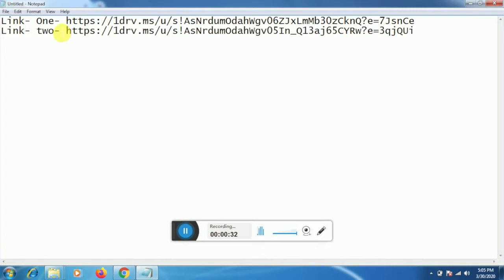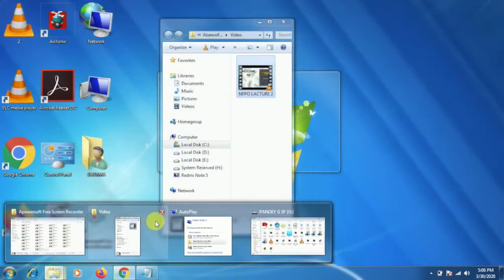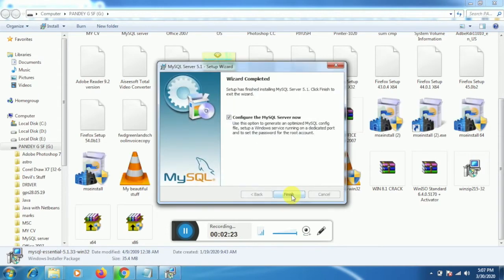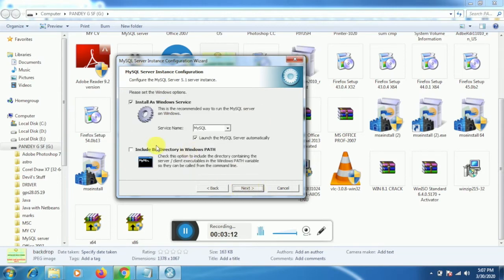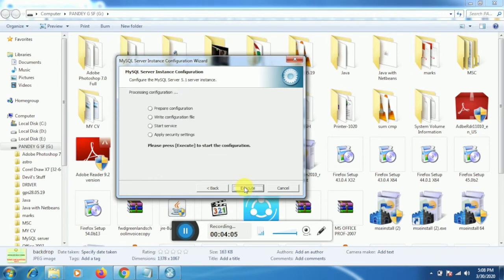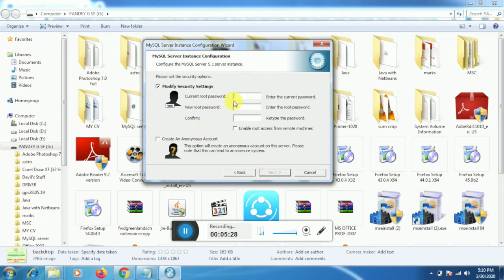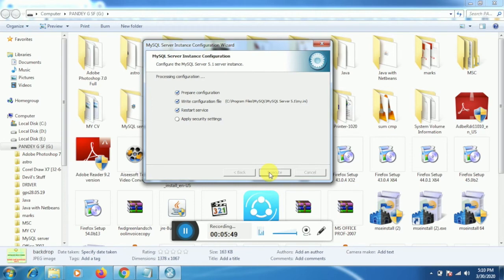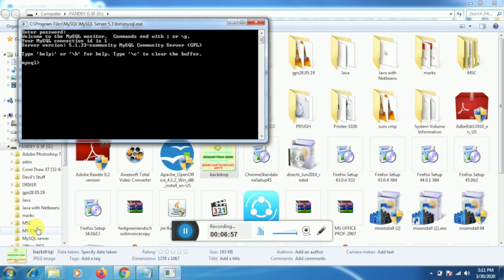SQL TUTORIALS TO INSTALL MYSQL IN WINDOWS BY GAURAV PANDEY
DEAR ALL

THIS VIDEO IS HELP YOU TO DOWNLOAD AND INSTALL MY SQL IN WINDOWS SYSTEM BY CLICKING ON LINK GIVEN BELOW
Link- One-

Link- Two-